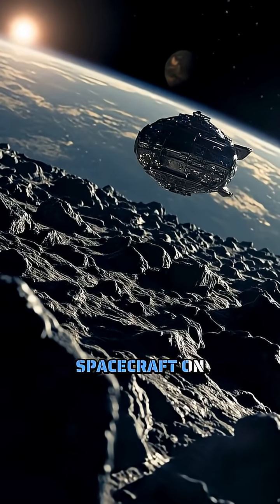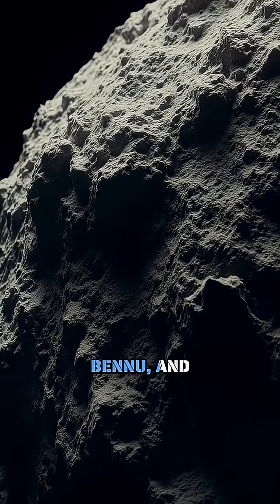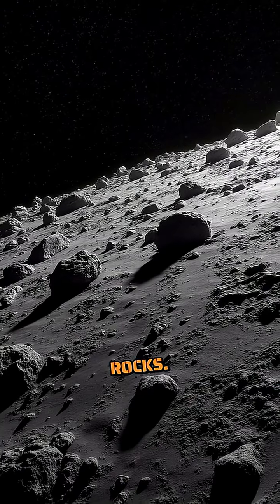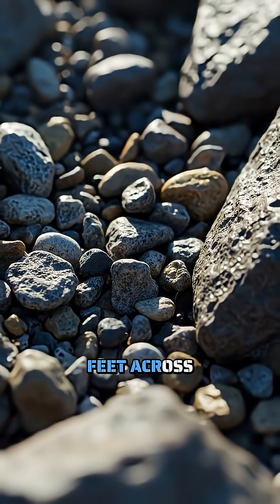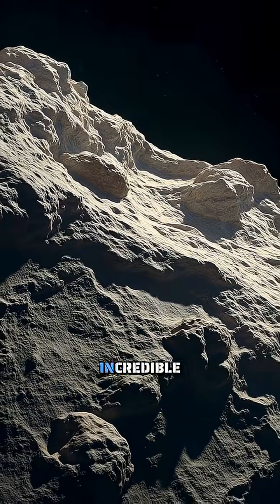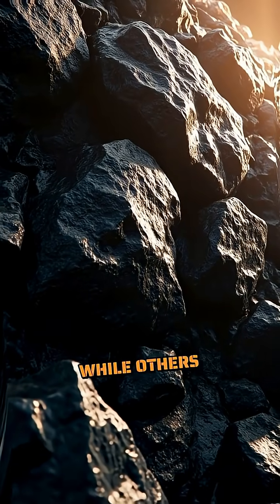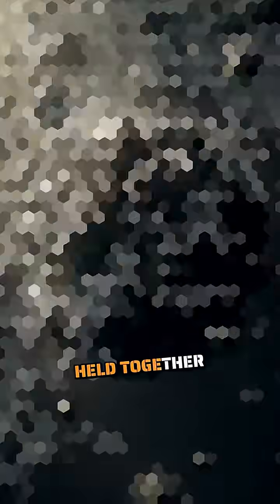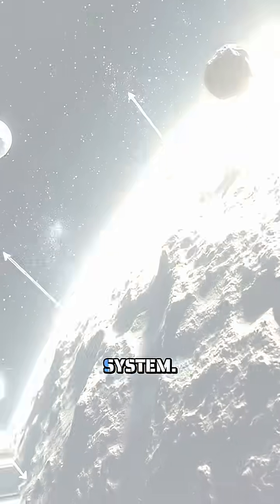Asteroid Bennu’s Surface Shocked NASA!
🌍 Welcome to Curious World - where every fact surprises!
What if the surface of an asteroid wasn’t smooth… but a trap of loose rubble? 🪨
That’s exactly what NASA discovered when the OSIRIS-REx mission touched down on Asteroid Bennu one of the most studied near-Earth objects in the solar system.

In this video, we explore the surprising findings about Bennu’s surface roughness, how it nearly swallowed the spacecraft, and what this means for future asteroid missions, mining, and planetary defense.

💬 Did you expect an asteroid to be this unpredictable?
Comment your reaction below 👇

👍 Like this video if space missions fascinate you
📲 Share this with someone who still thinks asteroids are just big rocks

Not all asteroids are solid. Some are… barely holding together.